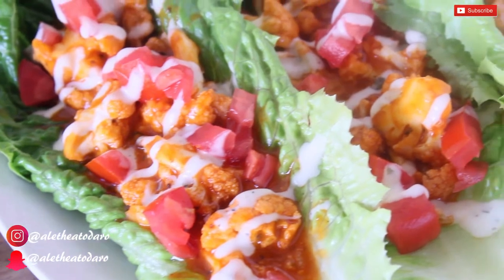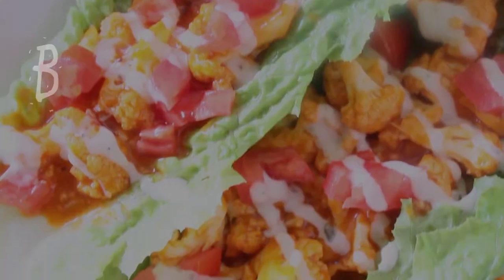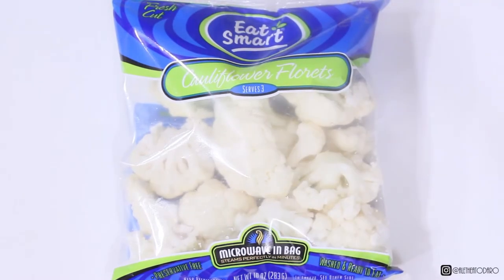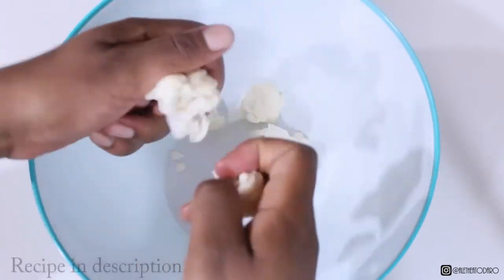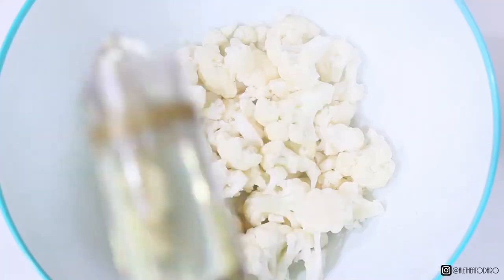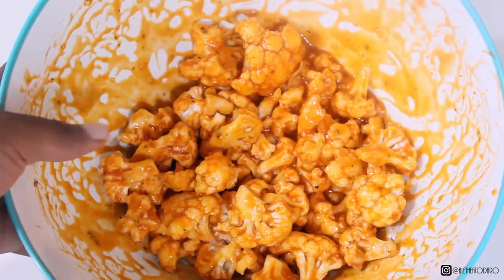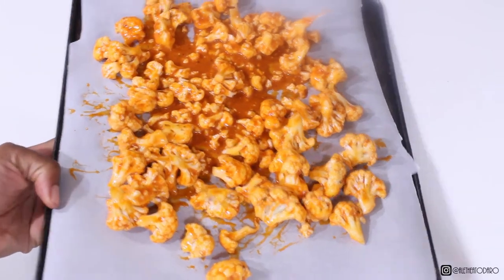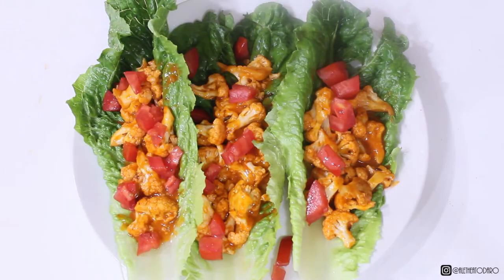Buffalo Cauliflower Wraps | Back to School Lunch Idea's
HI loves! I am back again with another Buffalo Cauliflower recipe. This time the recipe is easier and faster. You will have delicious healthy Buffalo Cauliflower in under 15 minutes!

Recipe below...

|| RECIPE ||

BUFFALO CAULIFLOWER WRAPS
Serves 2-3

Ingredients
Cauliflower
1/2 tbsp olive oil
Seasoning of your choice
Buffalo Sauce
Romaine lettuce
Roma tomatoes diced
Vegan Ranch

1. Pre heat oven to 450'F. In a large bowl add cauliflower by breaking it into smaller pieces. Drizzle olive oil and add seasoning. Mix well then add buffalo sauce. Make sure cauliflower is fully coated .
2. Add cauliflower to a lined baking sheet. Bake in oven until desired texture (10-15 minutes). Once done take out of oven and let cool. Add to lettuce wraps and top with your favorite toppings!

Tag all your recreations on Instagram using deliciouslyalethea I'd love to see what you make!